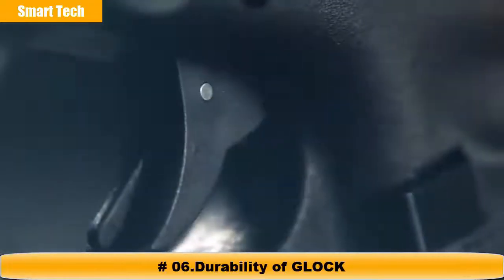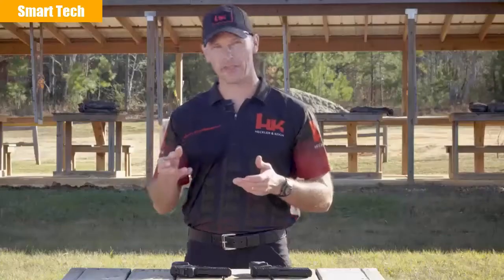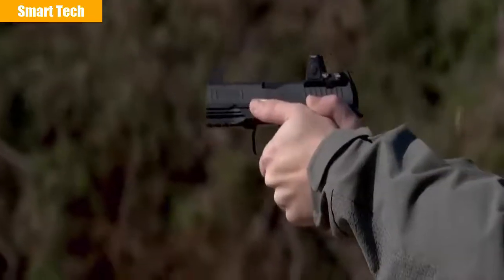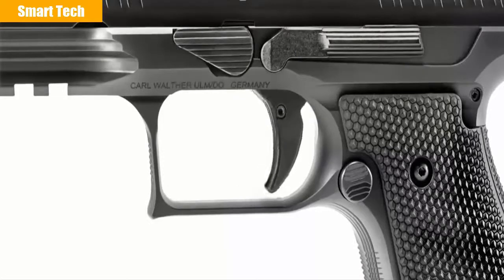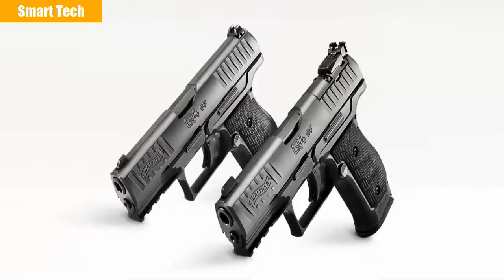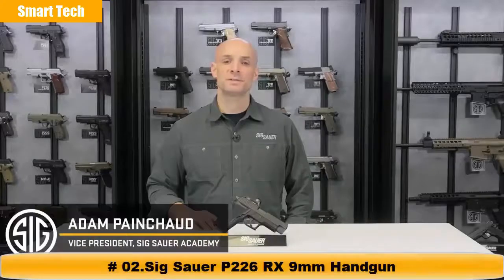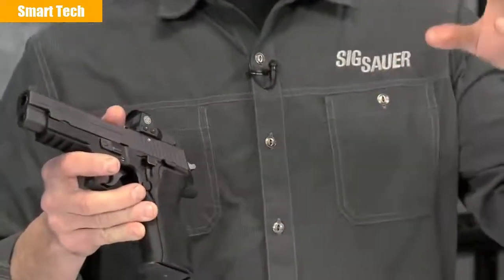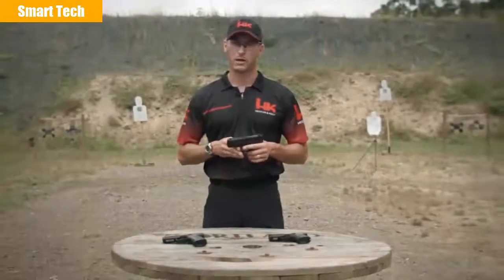TOP 6 BEST 9mm PISTOL 2021!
06.Durability of GLOCK

05.Heckler & Koch VP9 handgun

04.Walther Q4 Steel Frame Pistol

03.GLOCK G41 9mm

02.Sig Sauer P226 RX 9mm Handgun

01.Heckler & Koch P2000

TOP 10: BEST 9mm PISTOL 2021!